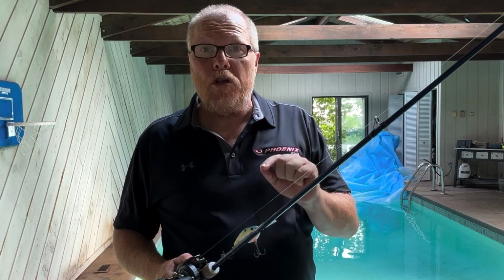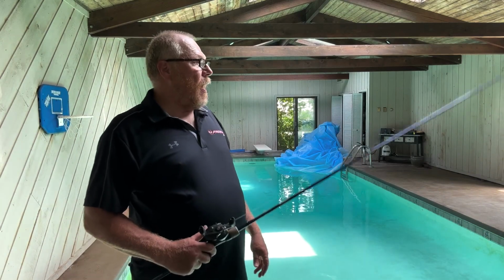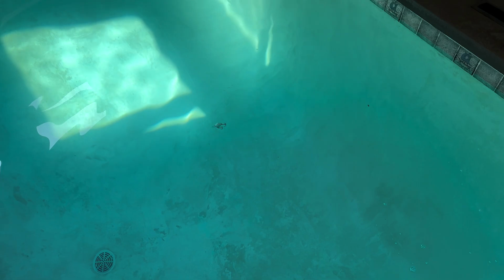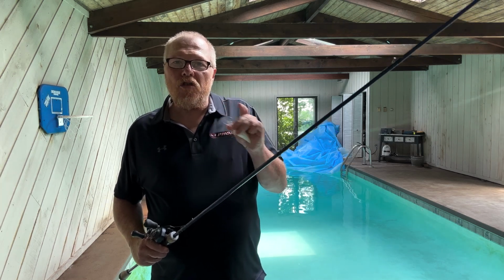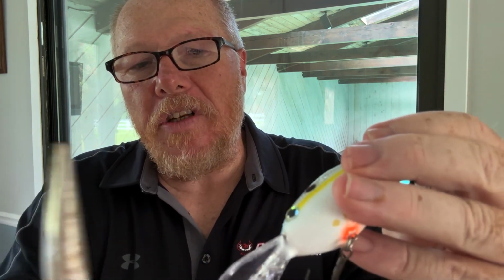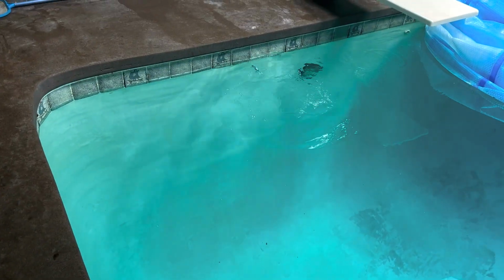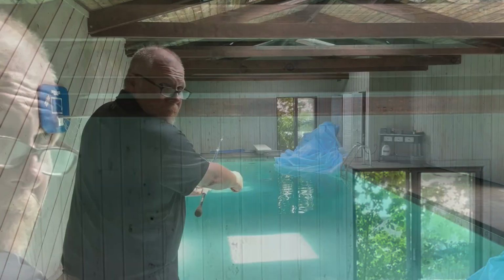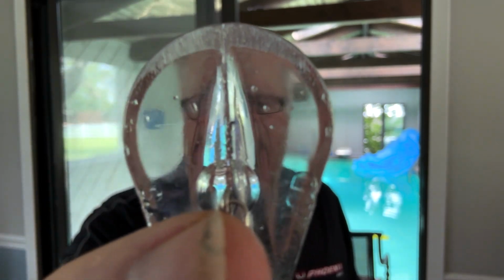Tuning Your Crankbait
A lot of anglers may not even realize when their crank bait is not running completely true. Unfortunately, many more anglers don’t know how to tune their crank bait in order to get that bait to run true to center. In today’s episode we will explain what to look for to determine if your crank bait is running straight and how to fix it if it’s not.